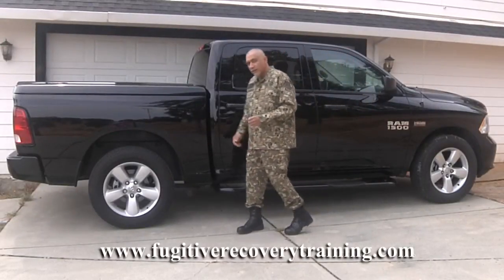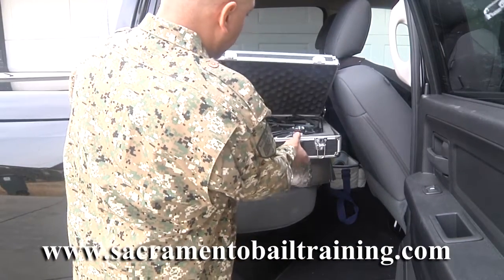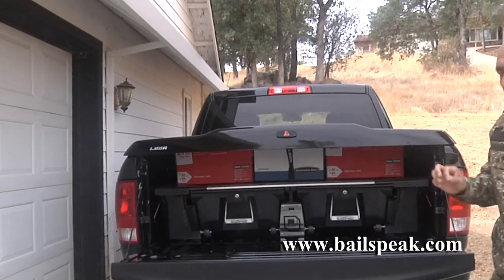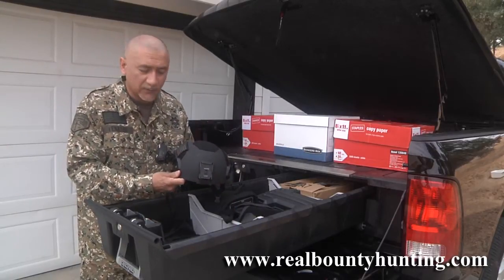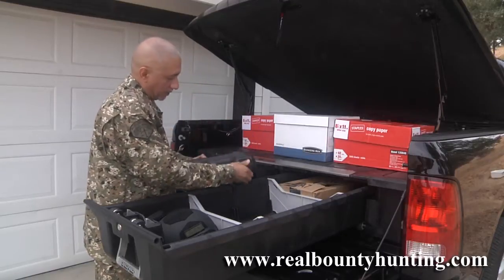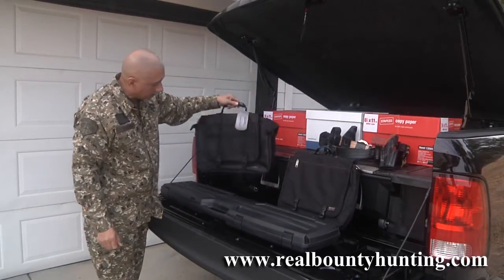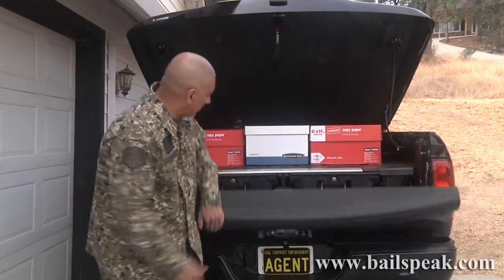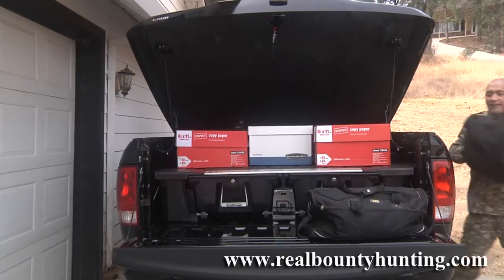Hunting Truck Bed Locker Organizer Storage System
TRUCK BED HUNTING STORAGE ORGANIZER SYSTEM that can be locked and also double as hidden compartment systems under a truck bed cover cap or cover but also leave room between the quasi locker vault platform for even more hunting gear are ideal for hunters, for what a thief cannot see he cannot covet and therefore cannot steal.

Published Author and California Superior Court Expert Bail Witness, Rex Venator, takes a few moments to share how a modern-day bounty hunter, whose primary function is to “hunt the most dangerous game,” stows his specialized bail enforcement gear that is designed to hunt wanted felony bail jumping fugitives.

Hunting big game requires a great many skillsets, but hunting what can hunt you back is taking one’s hunt to whole new level of extreme hunting where the goal isn’t to kill but to capture alive, healthy and then deliver one’s capture to have breakfast, lunch or dinner with his her sheriff to see his or her judge, and, if applicable, to spend some quality time with his or her warden.

Rex Venator is the Primary Instructor for California’s Fastest, Growing, Most Transparent, and Most Trusted name in California Bail Bonds and Bounty Hunting Bail Training Schools.